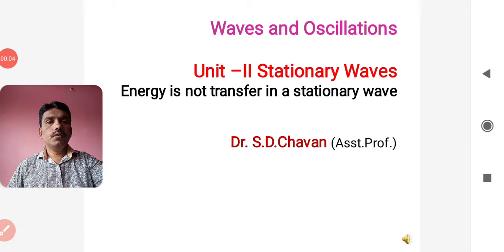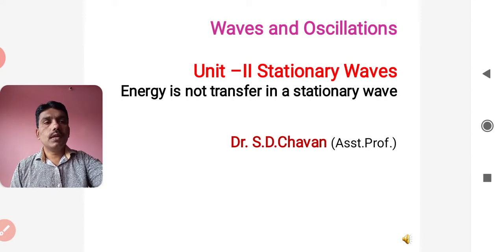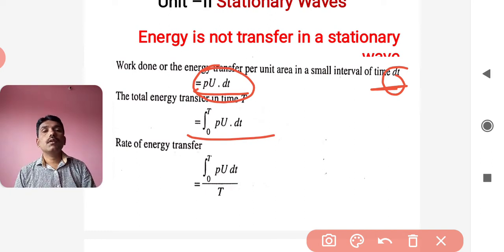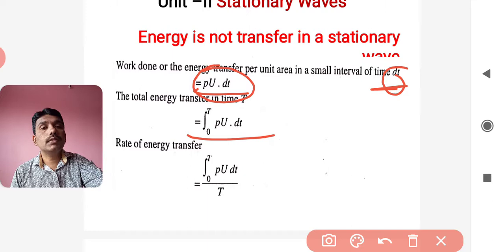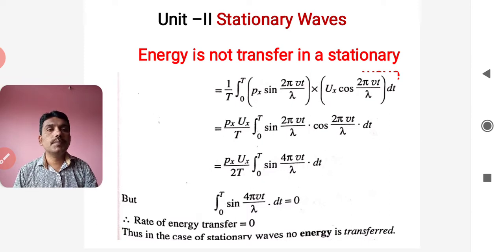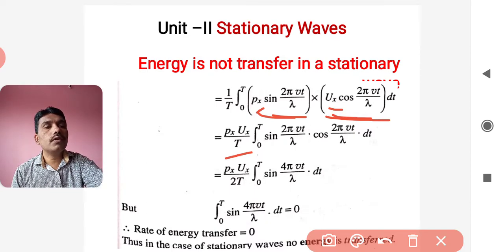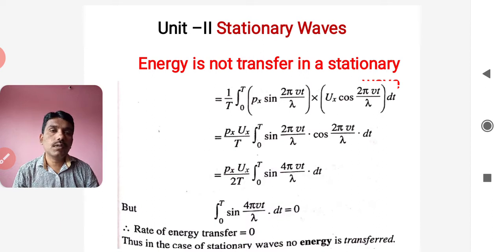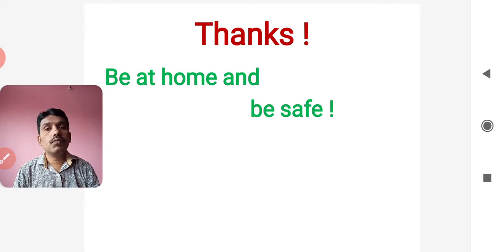Energy is not transfer in stationary waves